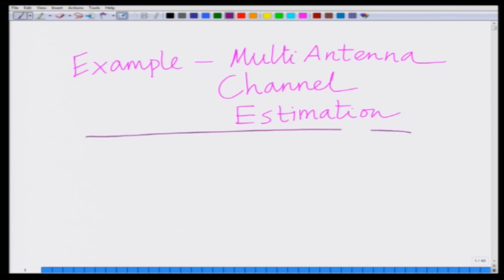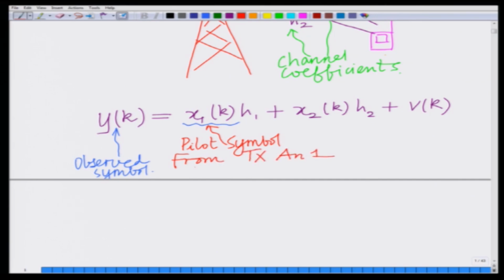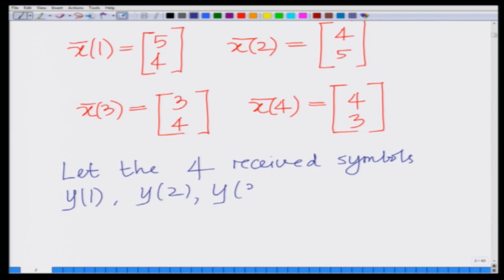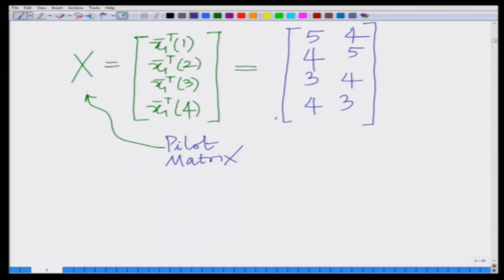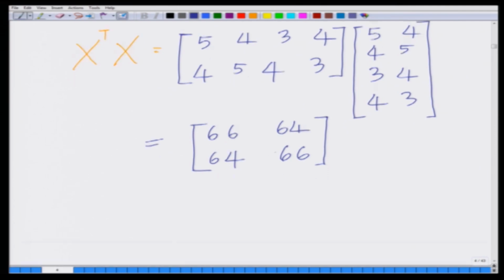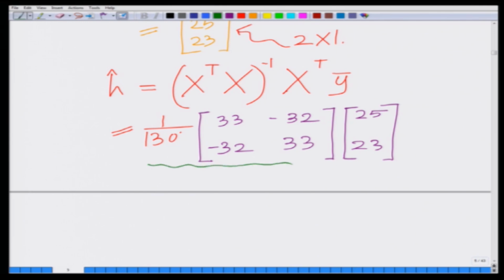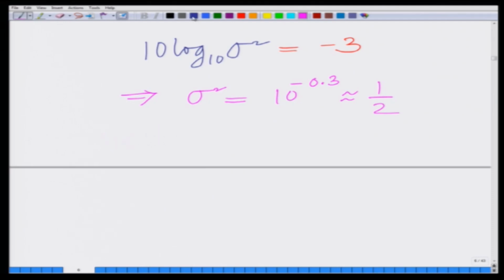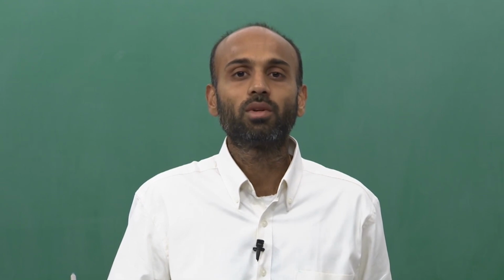Least Squares Multi-Antenna Downlink Maximum Likelihood Channel Estimation